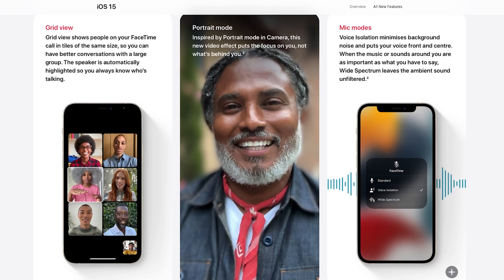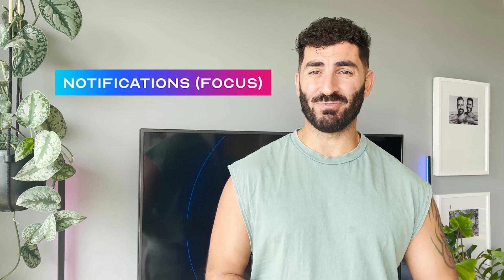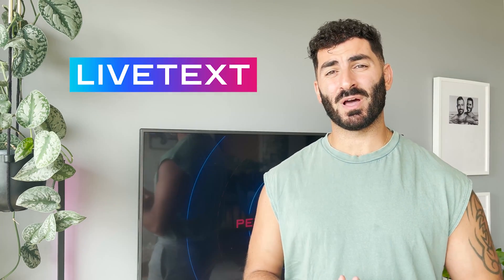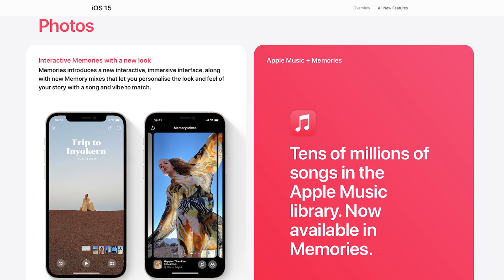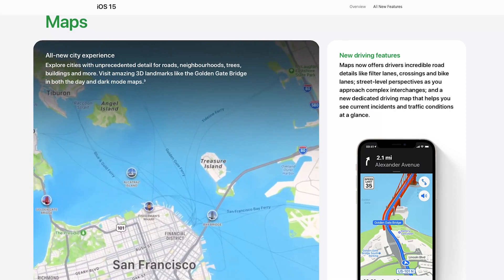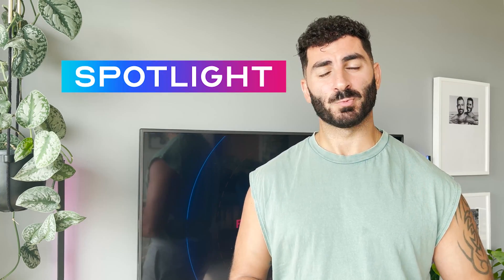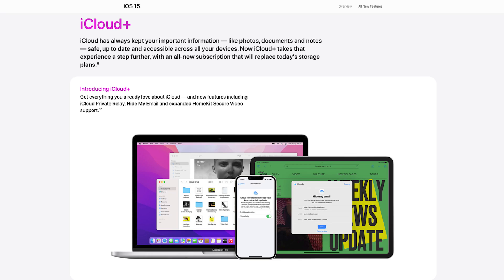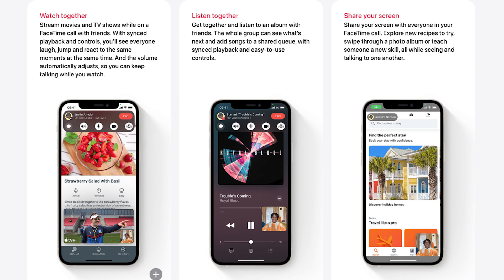Whats New with iOS15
iOS15 was released this week and I’m here to show you some of the major new features specifically for the iPhone!

Equipment Featured
Apple iPhone 12 Pro Max
Running iOS 15

Music & Sound
Tracks
Titan - Lupus Nocte
Thinkin’ About You (Instrumental Version) - Daniel Fridell, Sven Lindvall